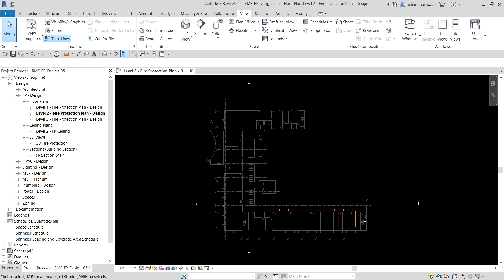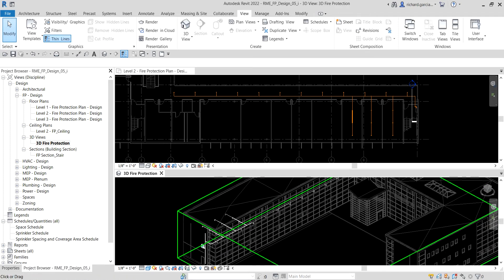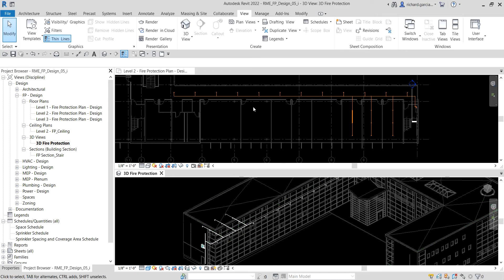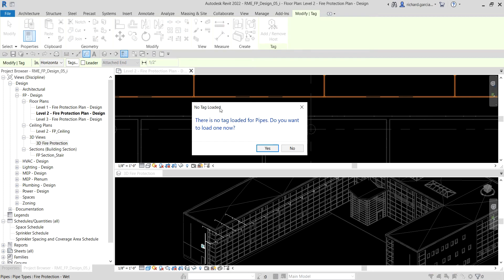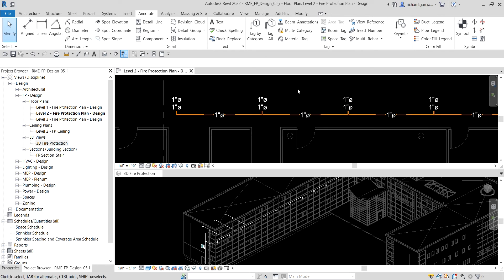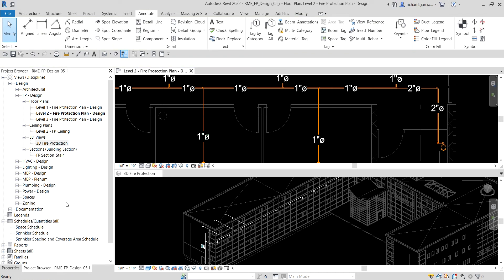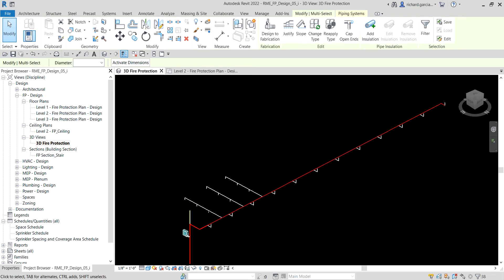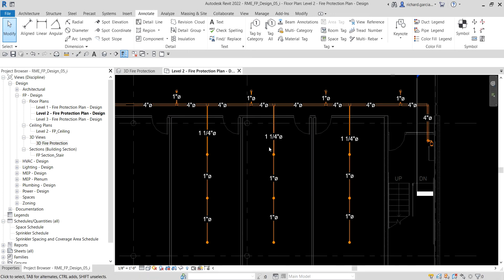REVIT MEP 2021 - FIRE PROTECTION SYSTEMS - 46 MODIFYING PIPE DIAMETERS